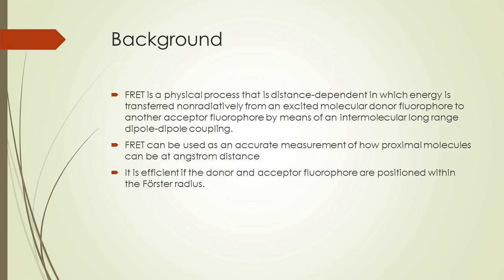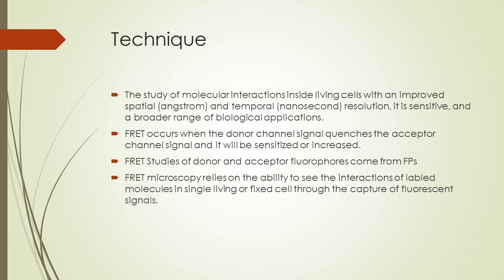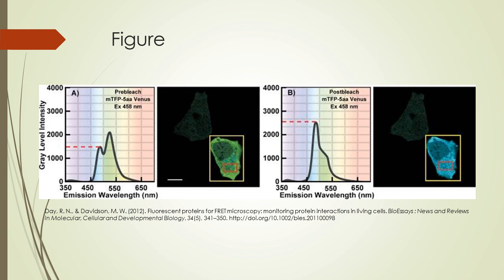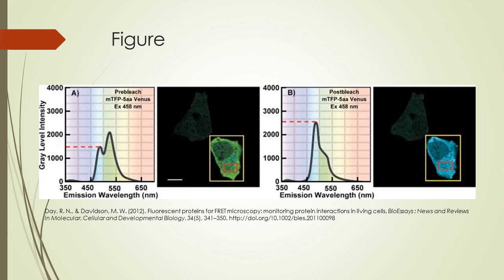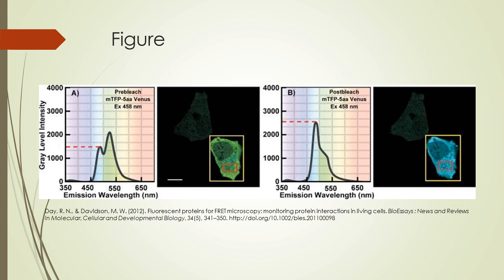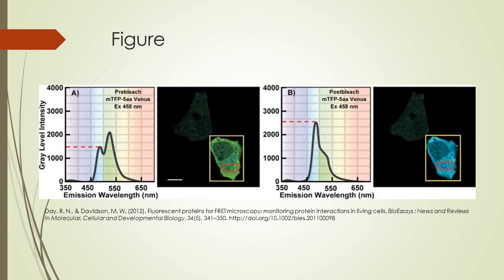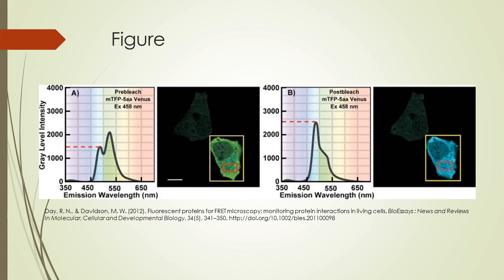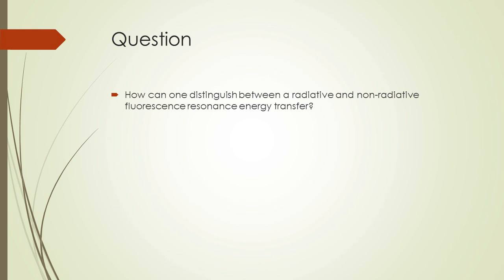Oral Presentation - Fluorescence Resonance Energy Transfer